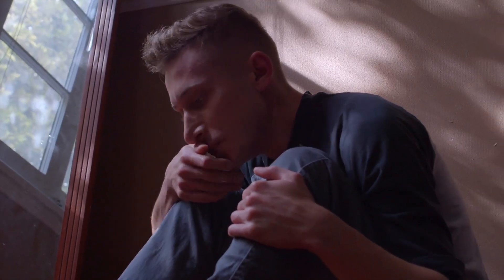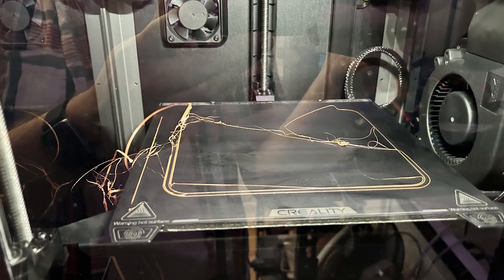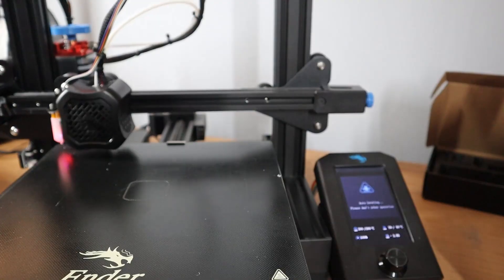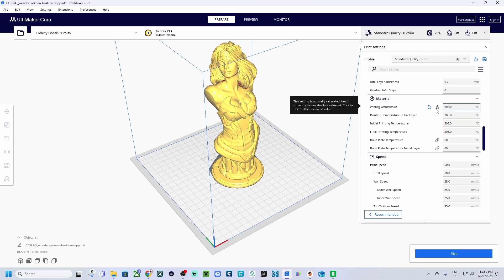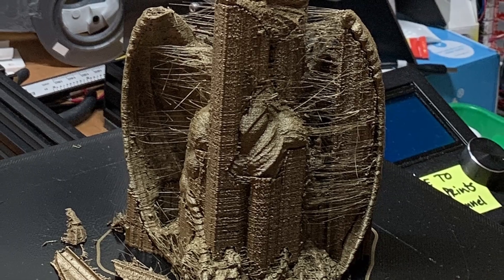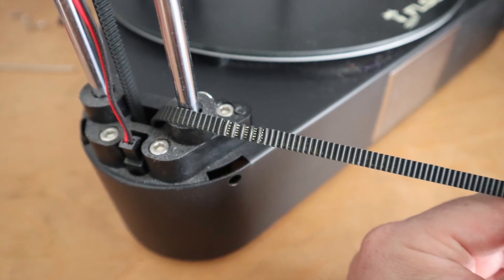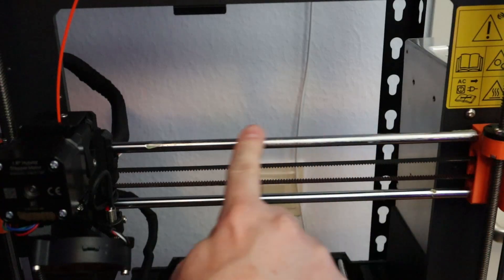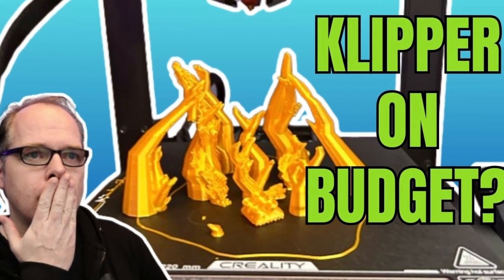Top 5 Beginner Mistakes in 3D Printing and How to Avoid Them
Welcome to Zachary 3D Prints! 🎉 In this video, we're diving into the top 5 beginner mistakes in 3D printing and, more importantly, how you can avoid them. Whether you're just starting out or looking to refine your skills, this guide will help you steer clear of common pitfalls and ensure your 3D printing projects are a success. From bed leveling issues to filament woes, we've got you covered with practical tips and tricks. 🛠️

Let's make your 3D printing journey smooth and enjoyable. 🚀